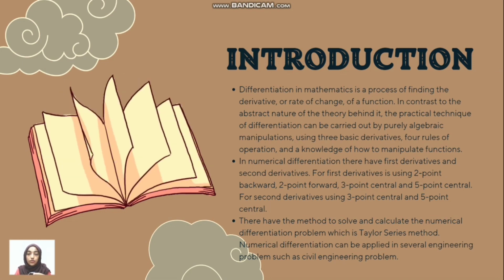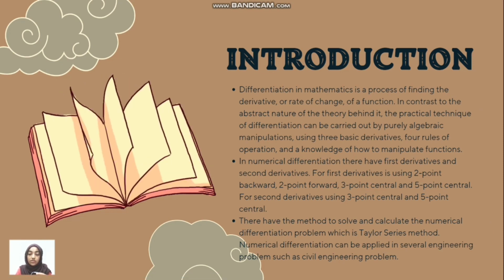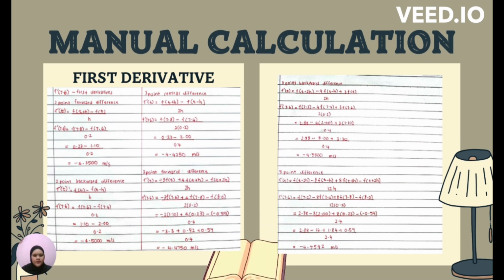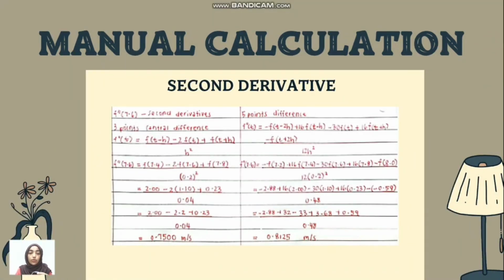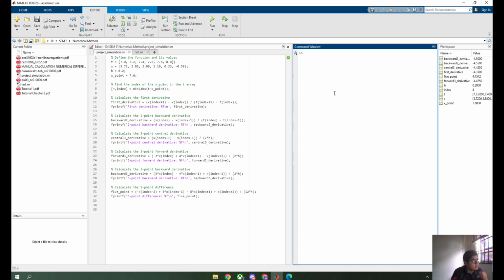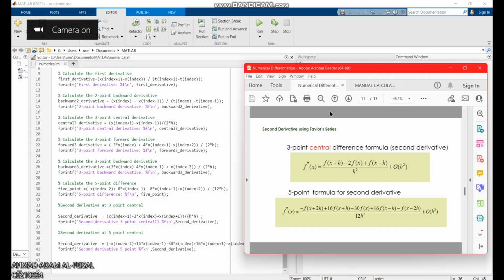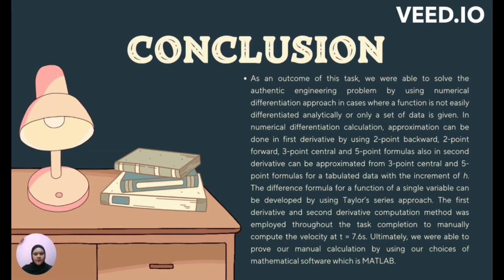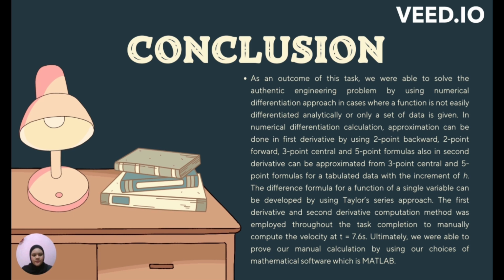Numerical Method (Numerical Differentiation) Section 3 Group 4